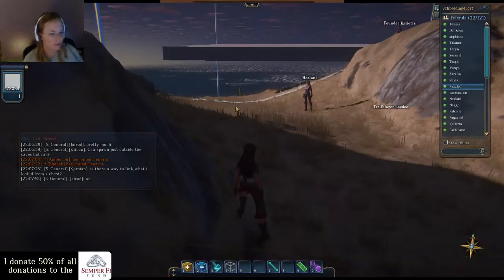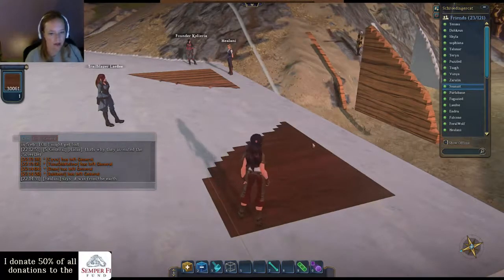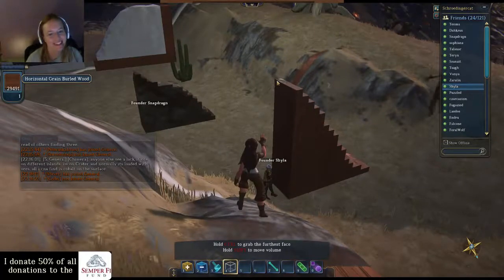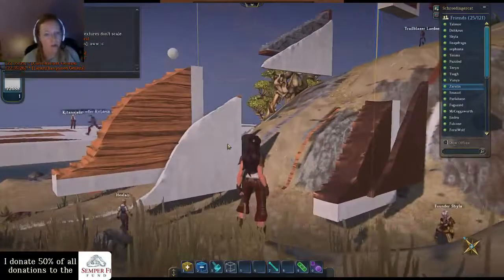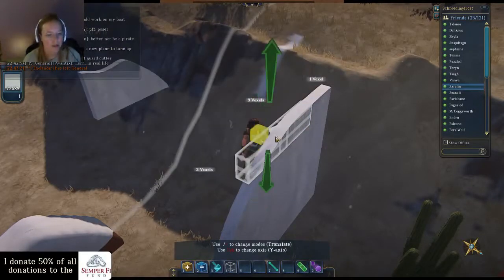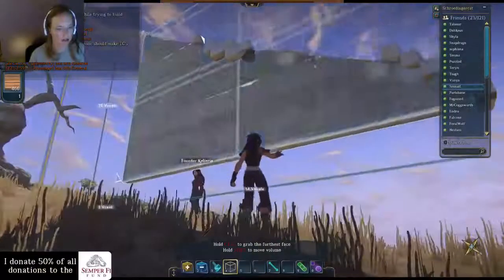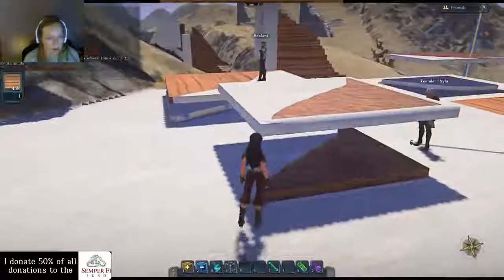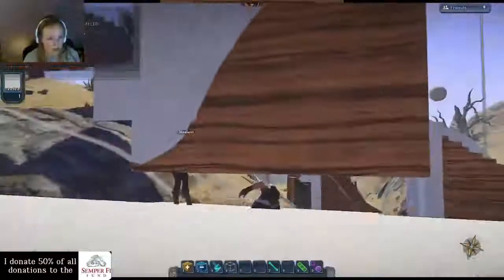Landmark live tutorial - using terrain to make curved inlays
Part one of making shapes out of the ground and using them (1) Making inlays (imprints follows next)